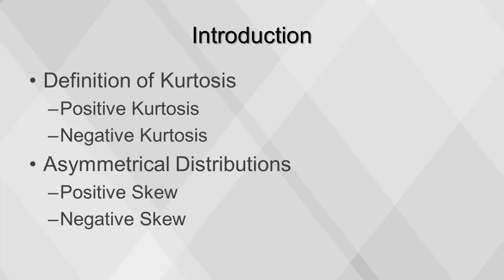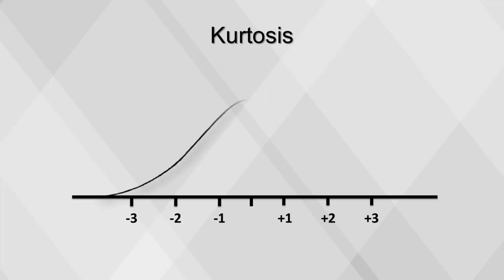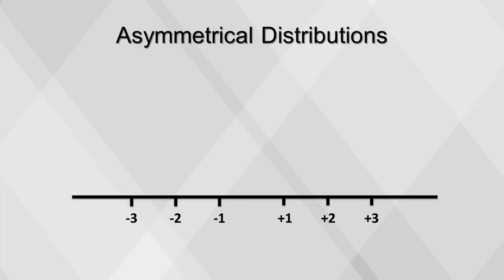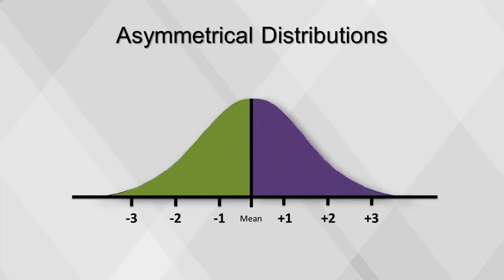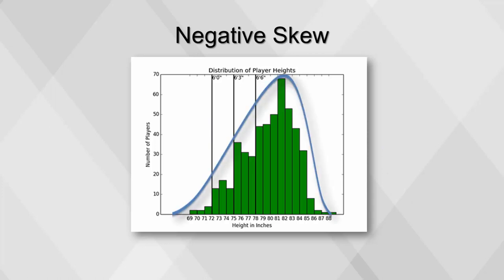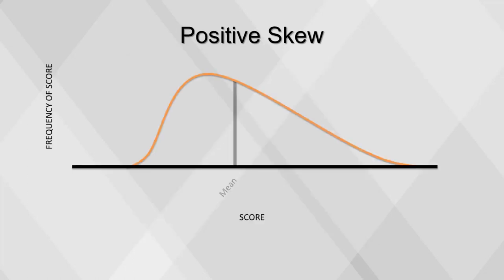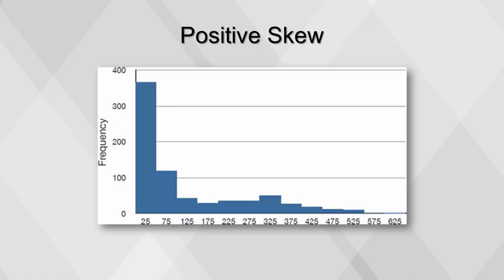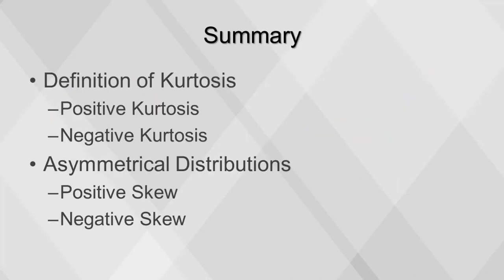Kurtosis and Asymmetrical Distributions [BAS 120]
This video will cover kurtosis, including positive and negative kurtosis, as well as asymmetrical distributions, including positive and negative skew.

Table of Contents:

00:00 - Kurtosis and Asymmetrical Distributions
00:05 - Introduction
00:14 - Kurtosis
00:19 - Positive Kurtosis
00:24 - Negative Kurtosis
00:29 - Asymmetrical Distributions
00:47 - Negative Skew
01:06 - Positive Skew
01:42 - Summery
01:53 - Copyright Information